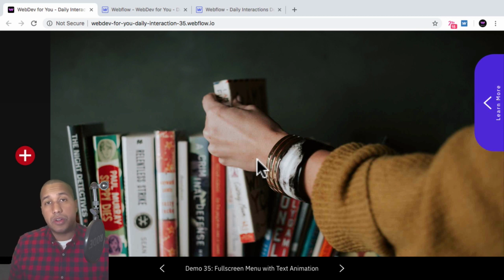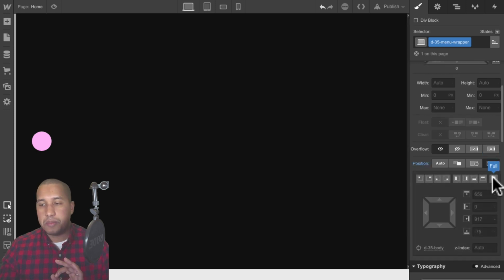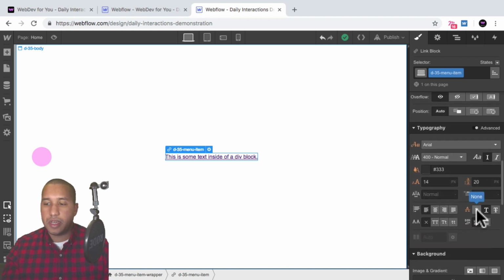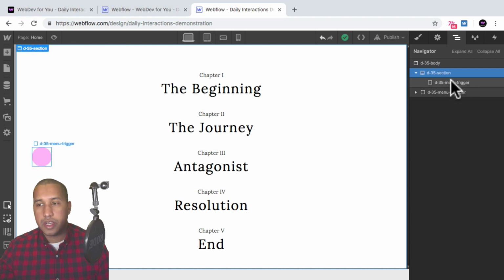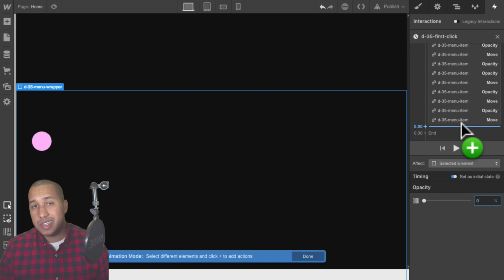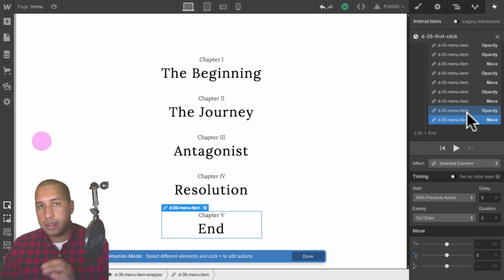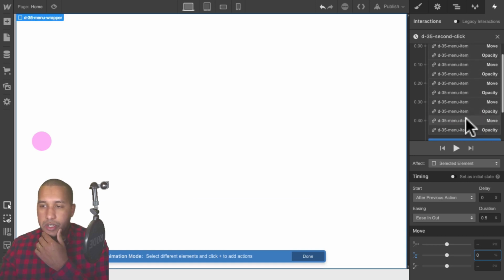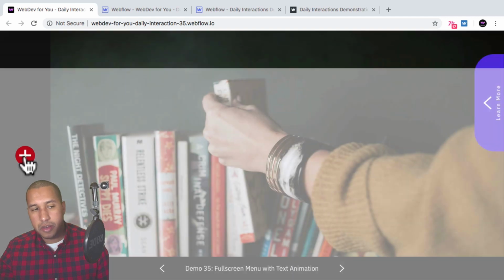Daily Interaction #35 | Fullscreen Menu with Text Animation | WebDev For You | Made in Webflow